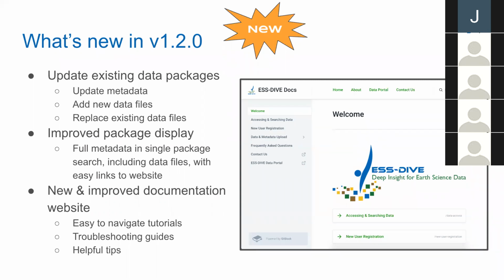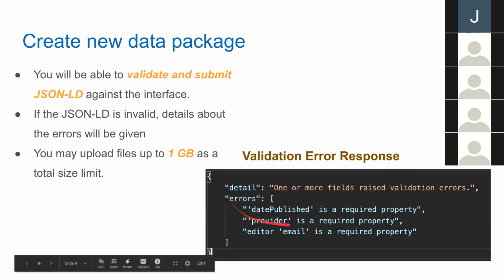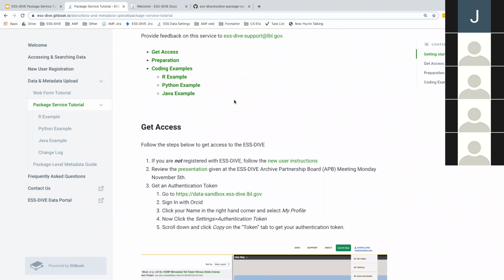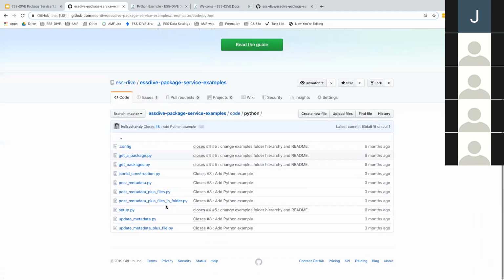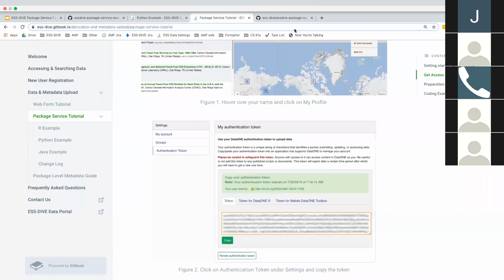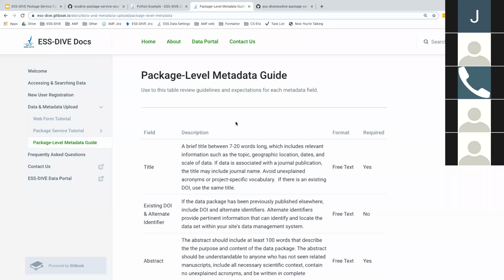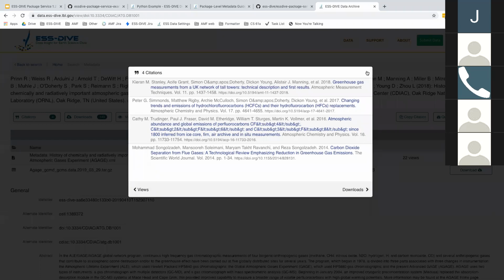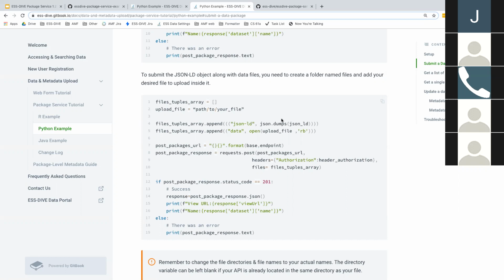ESS-DIVE Monthly Webinars: September 2019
In this webinar, the ESS-DIVE engineering team introduced and demonstrated new updates to our package service. Our API that can be used to upload, edit, and access ESS-DIVE datasets. A new GitBook project was also highlighted, with a Package Level Metadata Guide and Web Form tutorial designed to provide users with in depth instructions for submitting data to the ESS-DIVE repository.

ESS-DIVE holds monthly webinars on a variety of topics related to data management, preservation, and standardization.